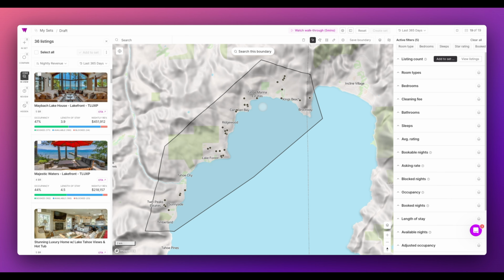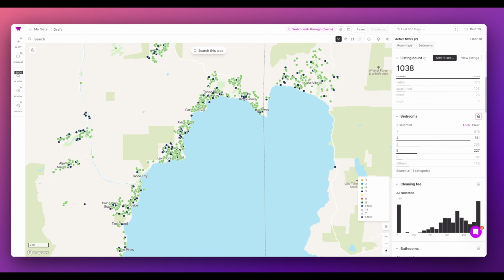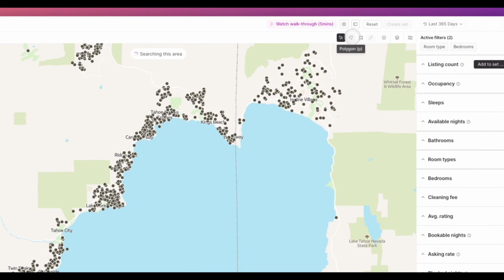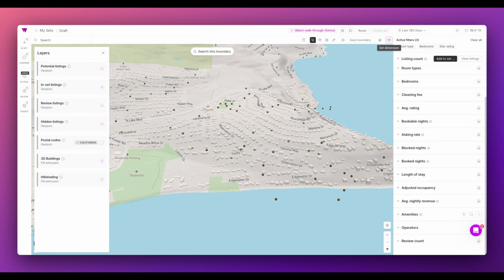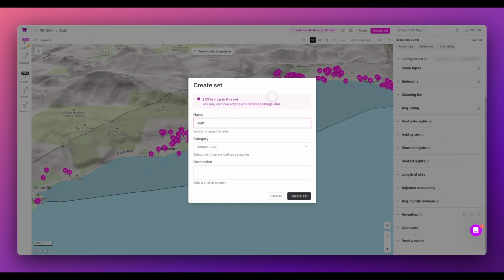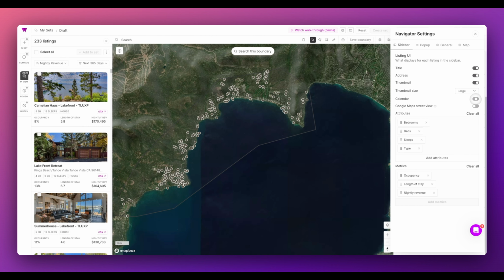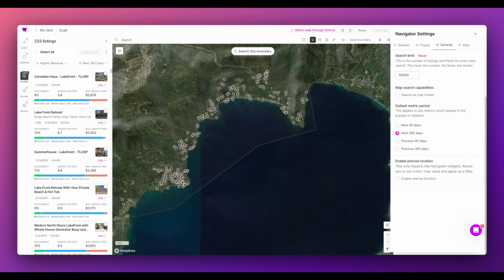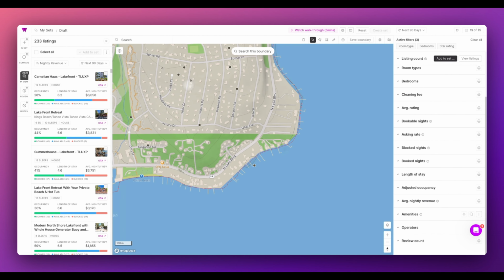Navigator Tutorial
Learn how use Navigator to explore any market - or multiple markets - in order to create Dynamic Sets.